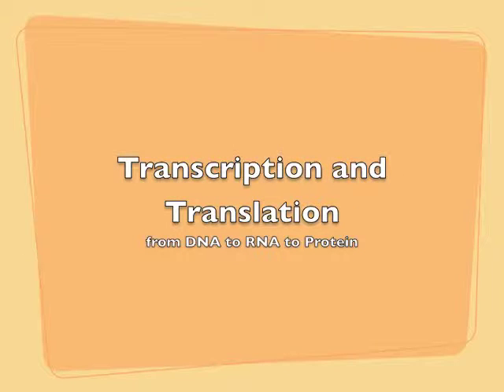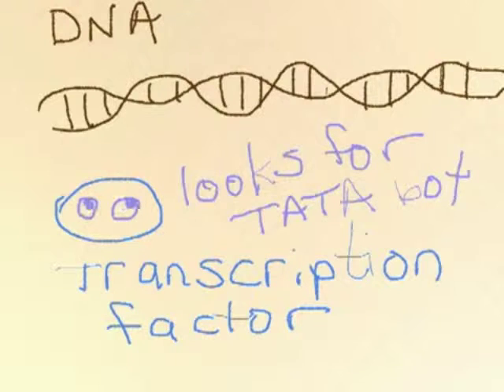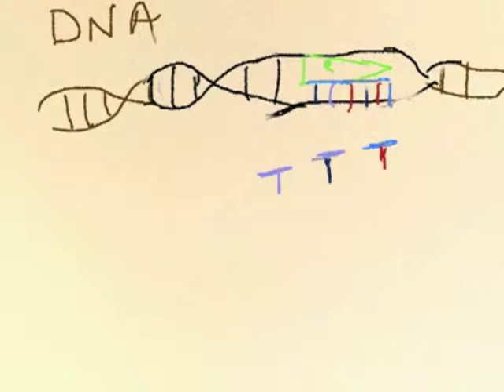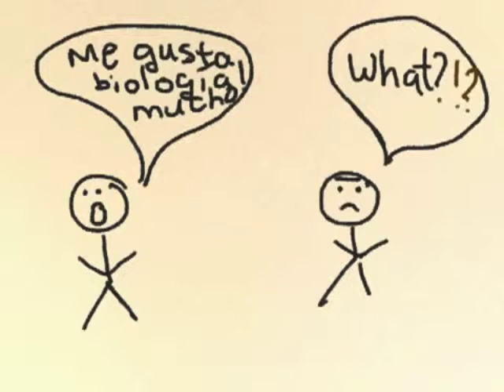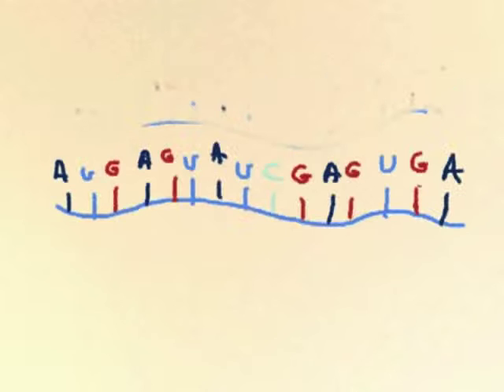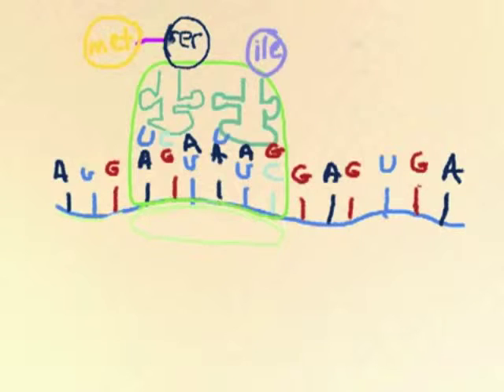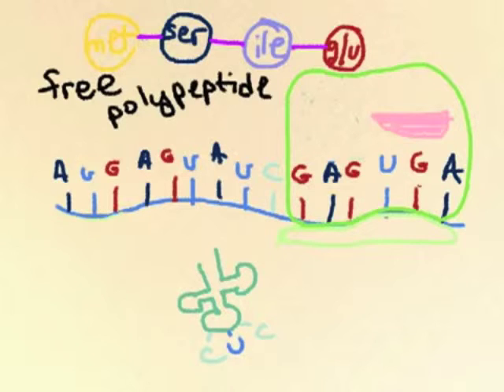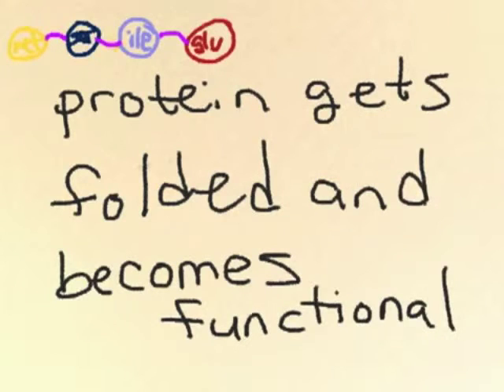Transcription and Translation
Nucleus, ribosomes, Endoplasmic Reticulum, Golgi, vesicles, lysosomes